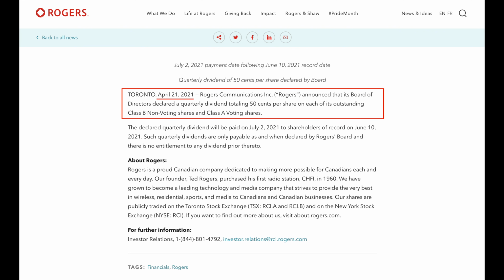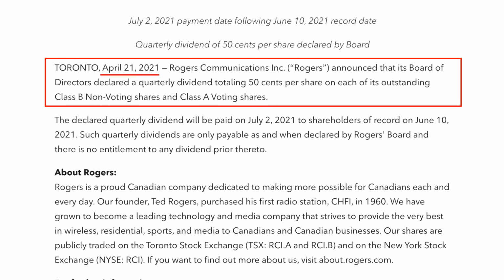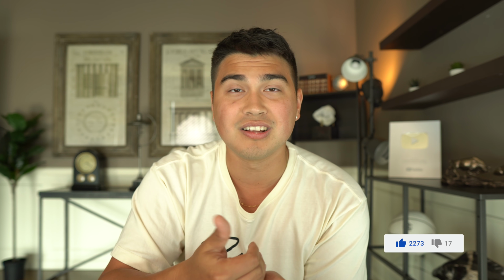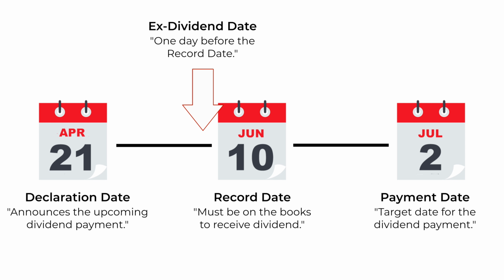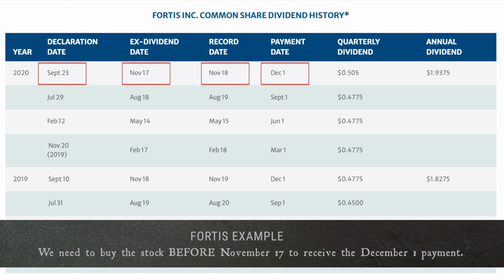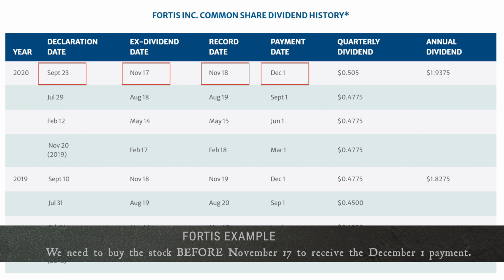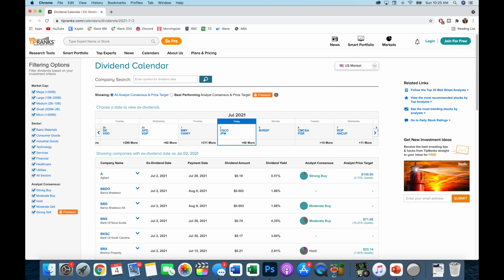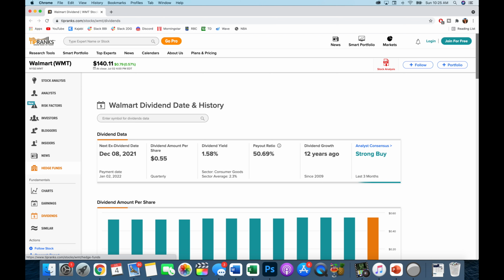What Is The Ex-Dividend Date? - Dividend Investing For Beginners In CANADA (PASSIVE INCOME)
Today I'll cover ex-dividend dates, record dates, and other notable dividend dates to be aware about!

Timestamps:

Intro (0:00)
Announcement or Declaration Date (1:35)
Payment Date (3:00)
Record Date (3:53)
Ex-Dividend Date (6:22)
Things to consider (10:02)
Wrap Up (15:44)